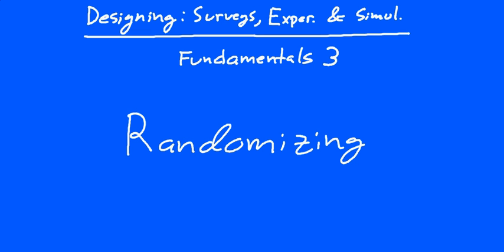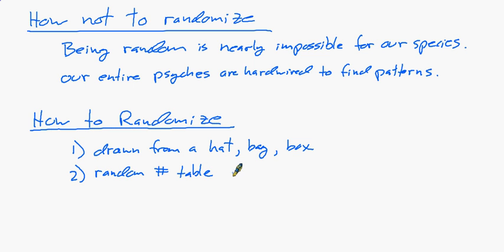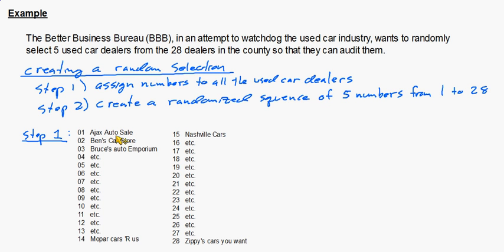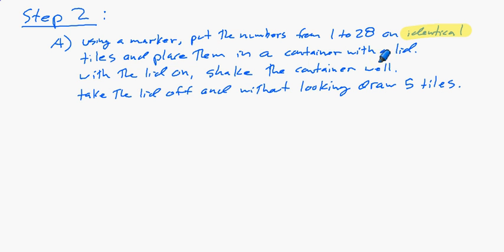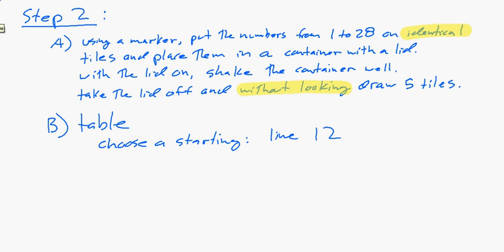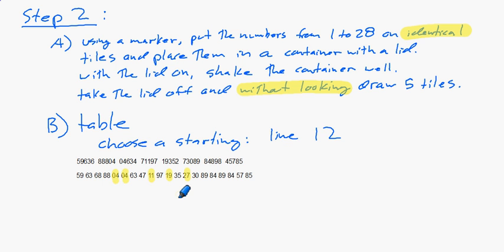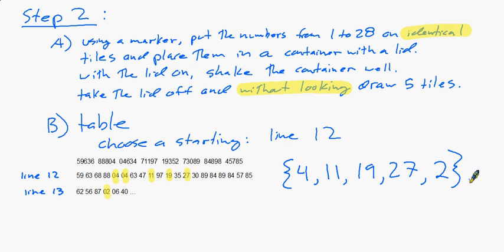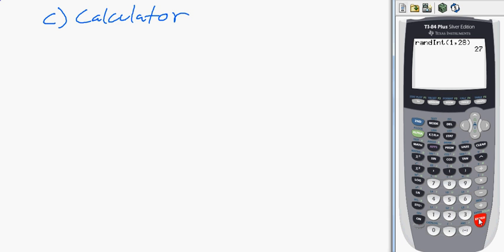Design Fundam 3 Randomizing 12 min